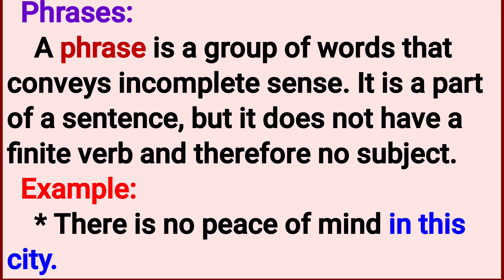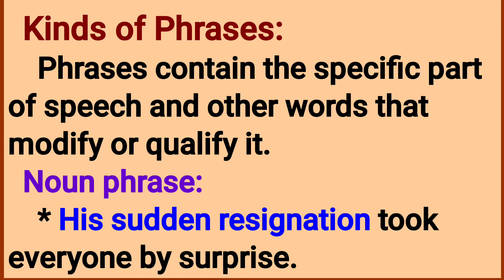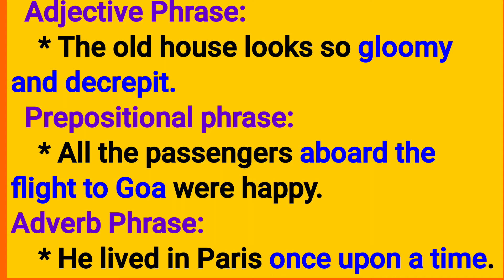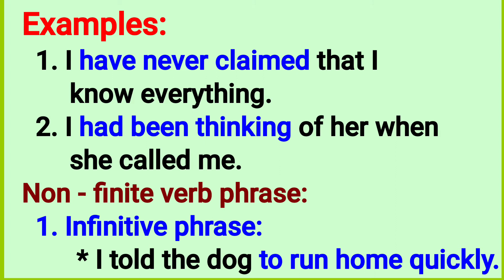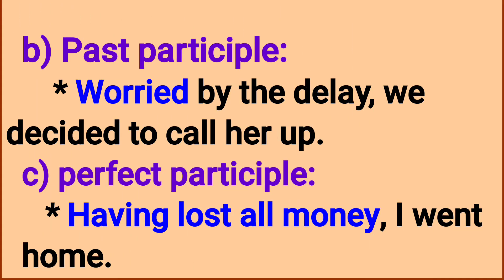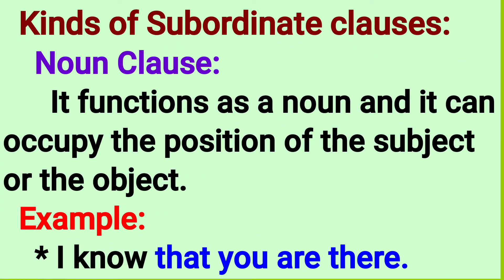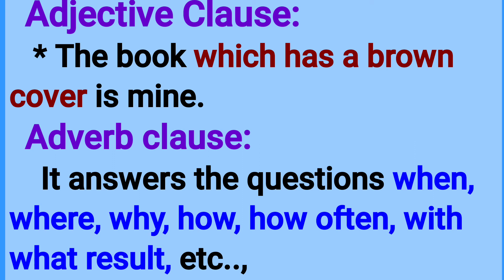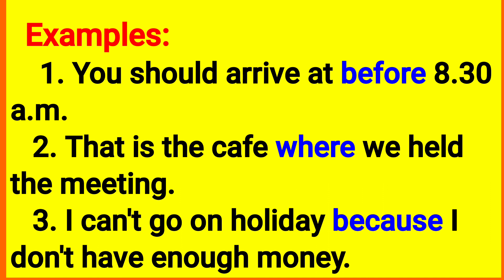Phrases and clauses Class 7 English